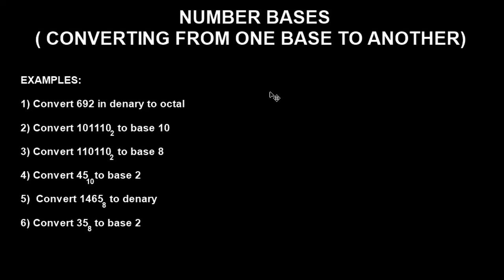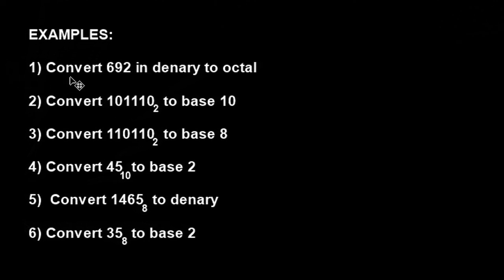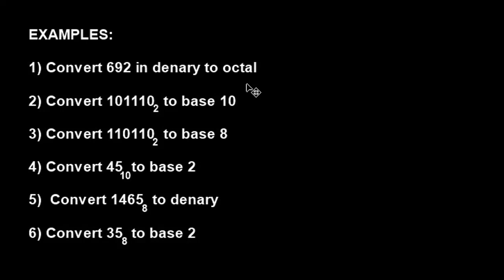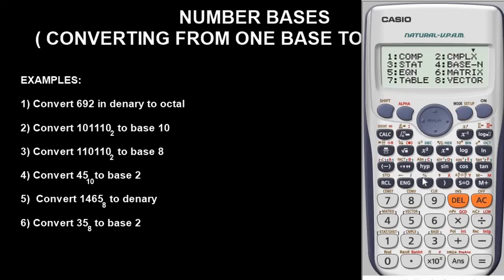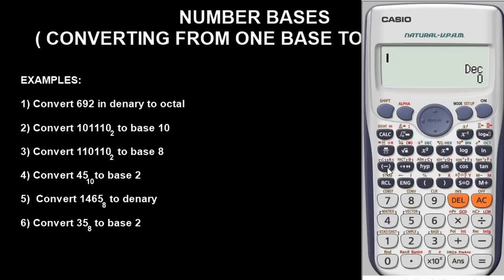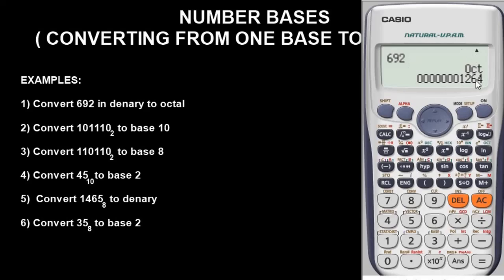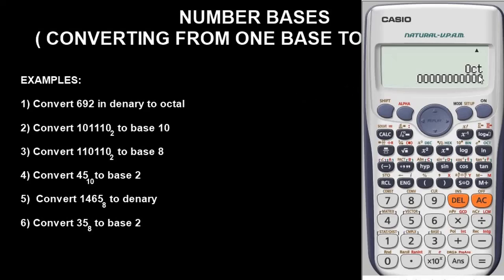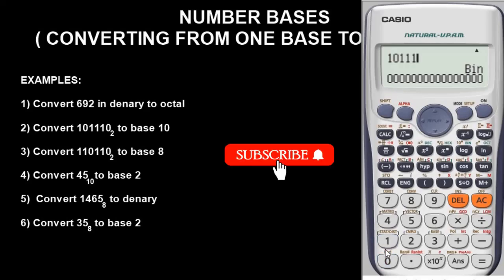NUMBER BASE CONVERSION IN SCIENTIFIC CALCULATOR: Learn to solve (fast) with Casio fx-991 es plus.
NUMBER BASE CONVERSION IN SCIENTIFIC CALCULATOR: Learn to solve (fast) with Casio fx-991 es plus Calculator in seconds.

Conversion of number bases from binary to denary, octal e.t.c is very easy to solve with Casio Calculator especially with Casio fx-991 es plus Calculator.

After watching this video, you will be able to solve problems involving conversion of number bases or systems easily and fast with Casio Calculator especially with Casio fx-991 es plus Calculator for multiple choice questions.

Conversion of number bases with Casio Calculator